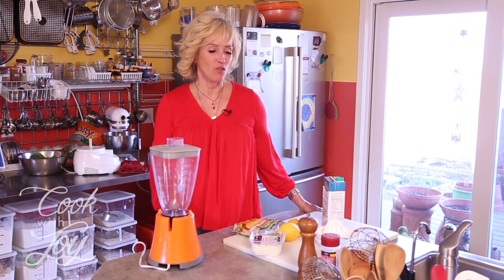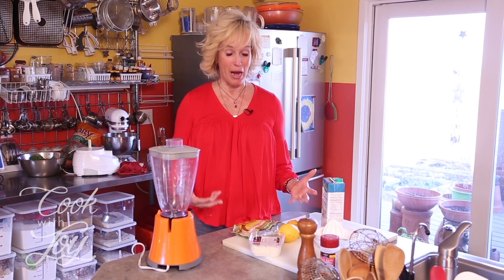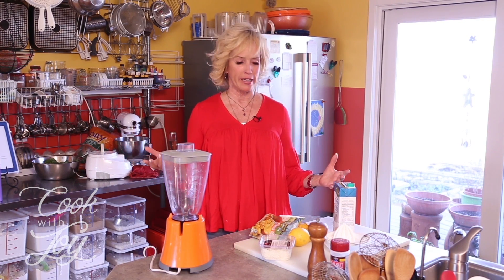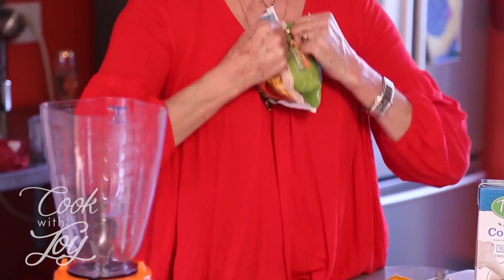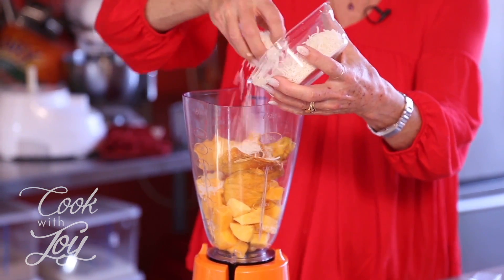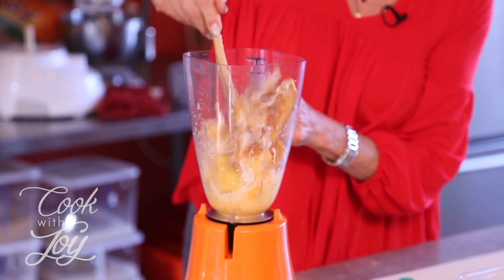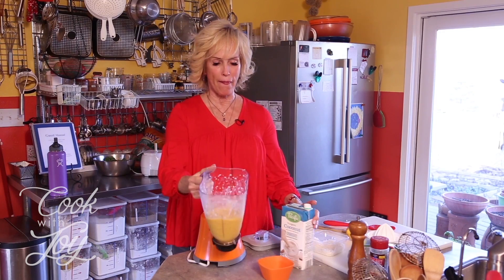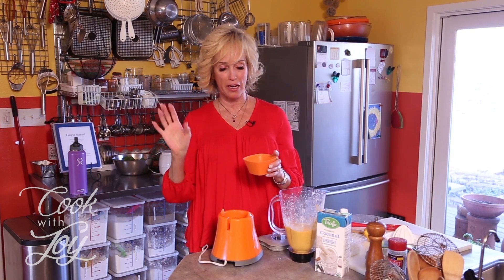Joy Makes Ice Cream!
If you are like me, you are committed to a healthy lifestyle, but love something sweet now and then. This ice cream is the perfect way to satisfy your craving without sacrificing your commitment to a healthier life! Once you learn how delicious and easy this ice cream is, I guarantee it will become a staple in your home, like it has mine.